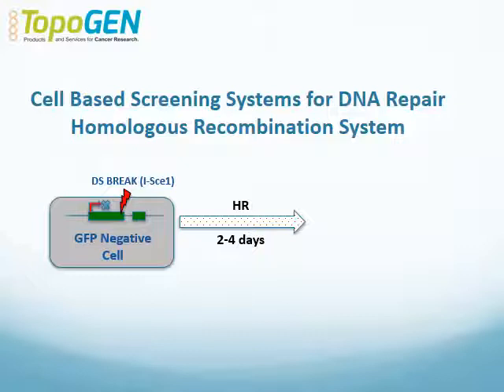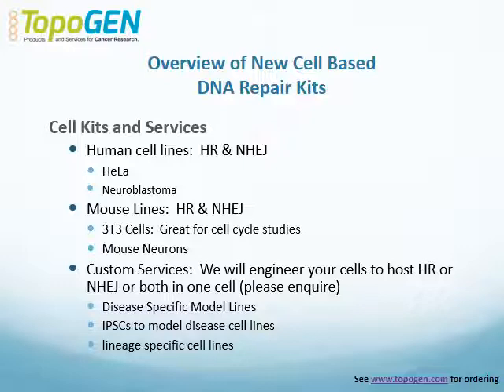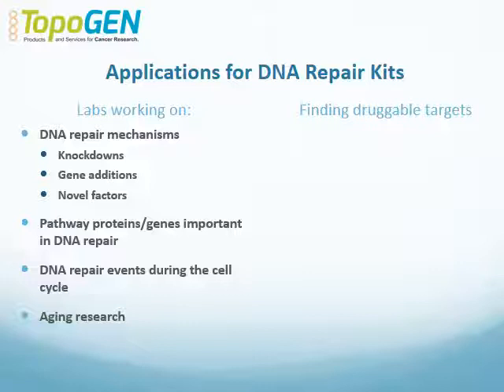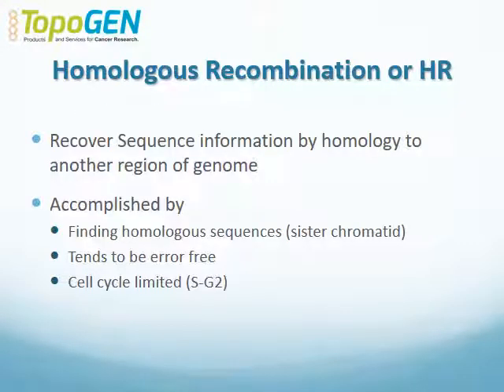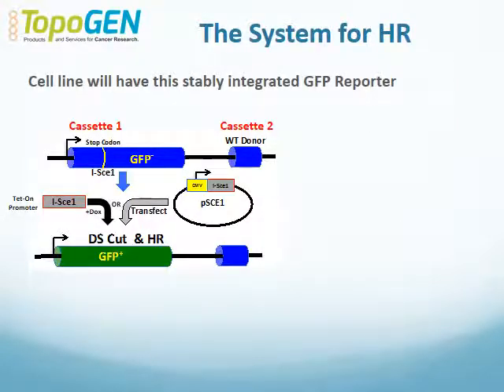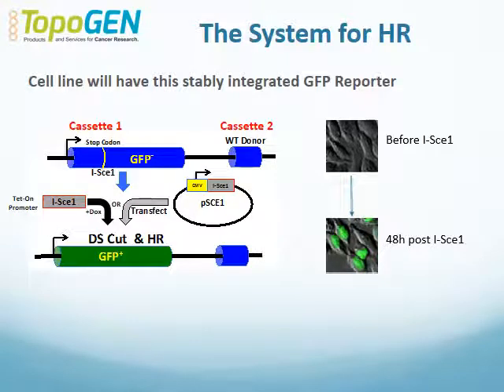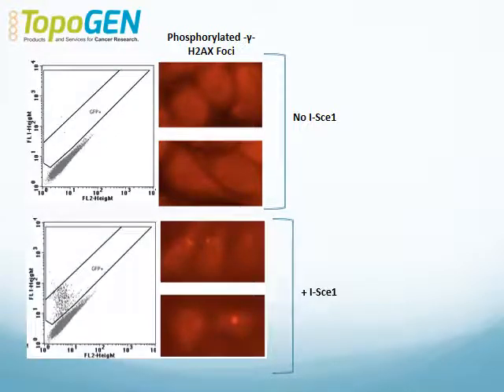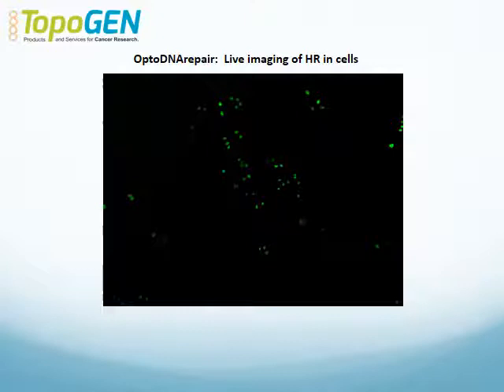A System to Analyze DNA Repair Specific to HR in Live Cells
This video describes our new products to analyze DNA repair (Homologous Recombination ) in live cells.  These fluorochrome based reporters (GFP, RFP, etc) are powerful cell context kits for understanding the process of DNA repair in vivo and have applications for pathway protein discovery, drug discovery and signaling DNA damage.  The reporters can be placed in virtually any cell line, such as HeLa, Induced Pluripotent Stem Cells or other lineages with high disease relevance.  This particular Video will focus on the process of Homologous Recombination.  We have another new Kit that reports Non-Homologous End joining.